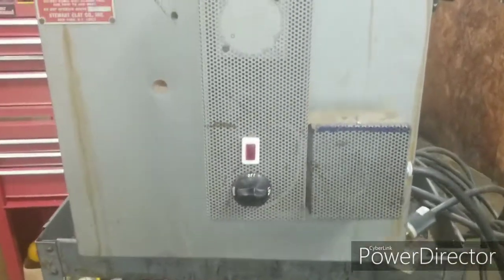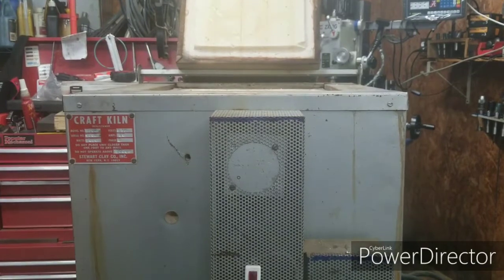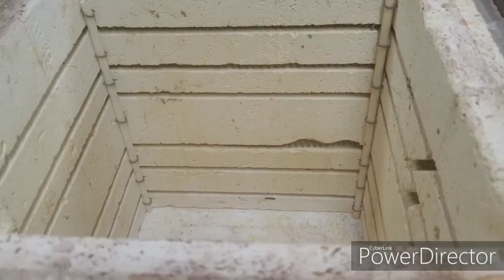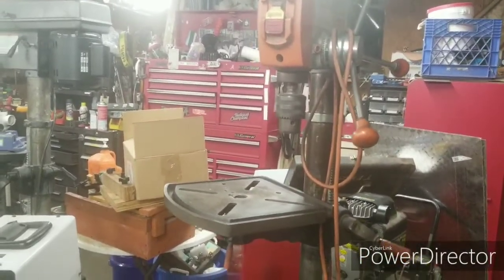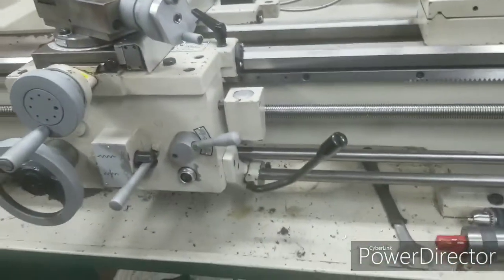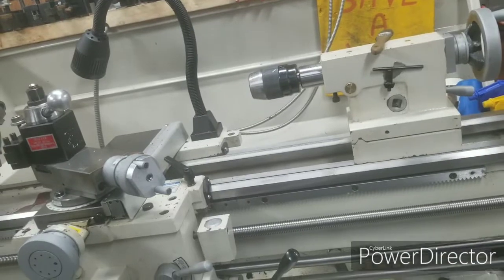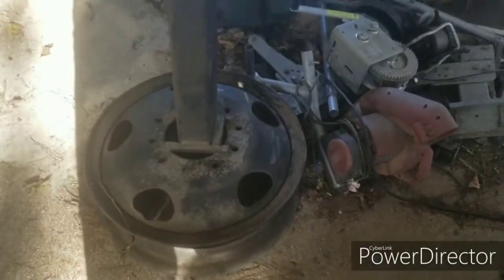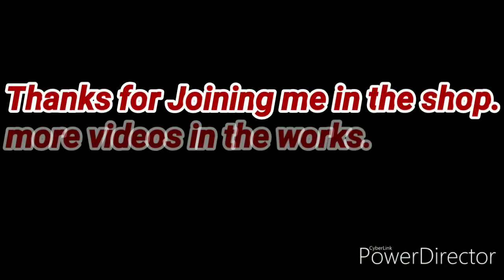A Simple Tool Grinding Fixture Made Better!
Adding a micrometer to the grinding fixture.
Health and shop updates

ASB PLASTIC DIGITAL DEPTH GAGE

CR 2032 batteries